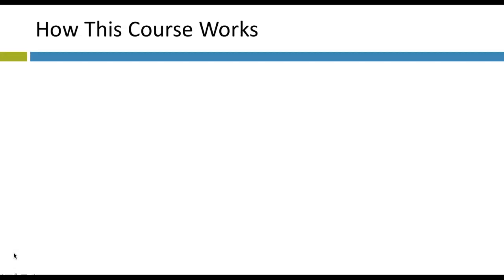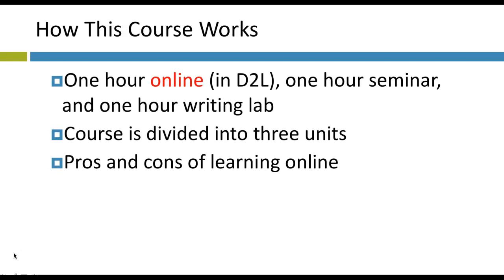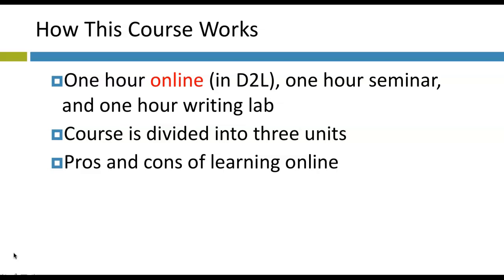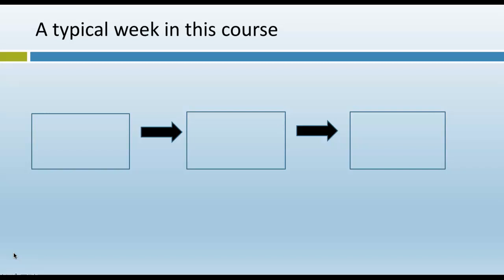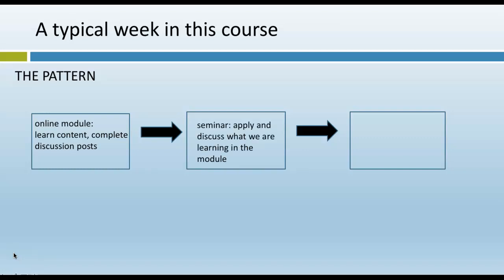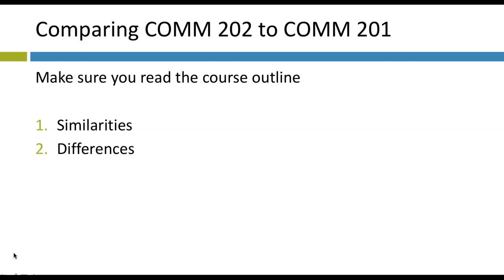Unit 1, Seminar One